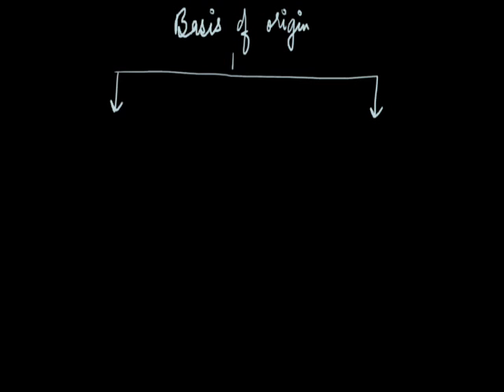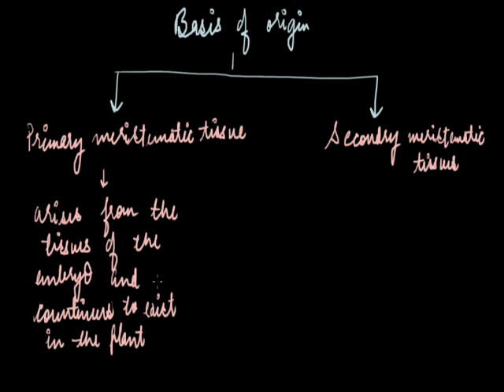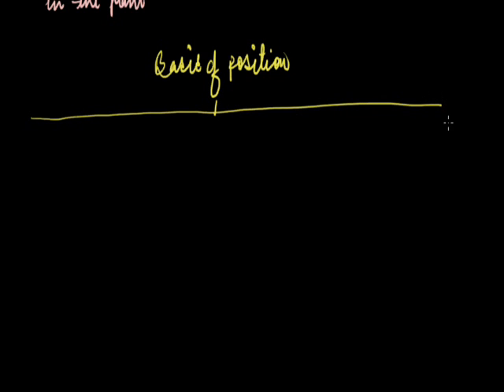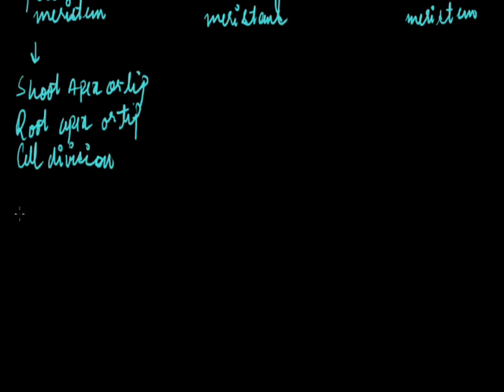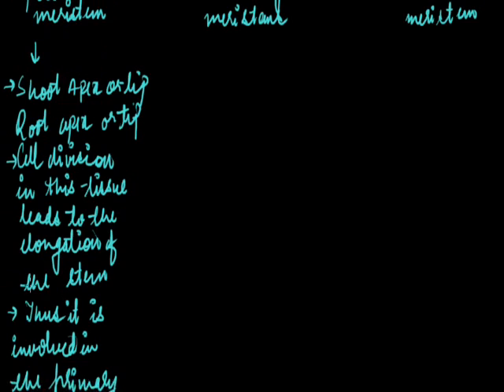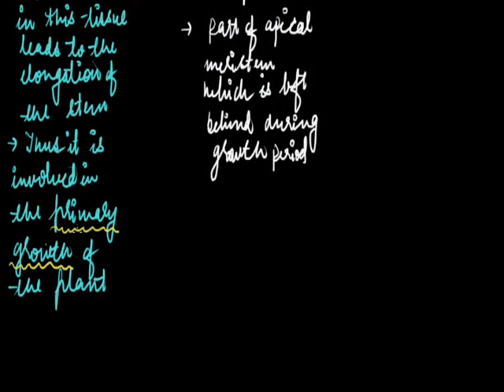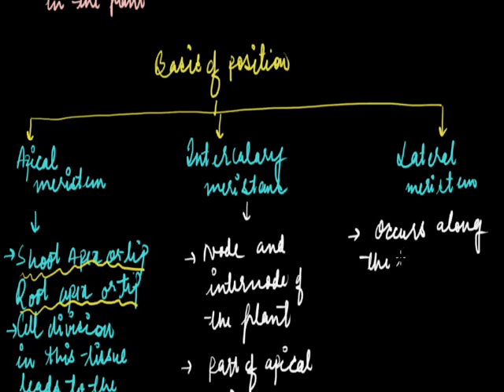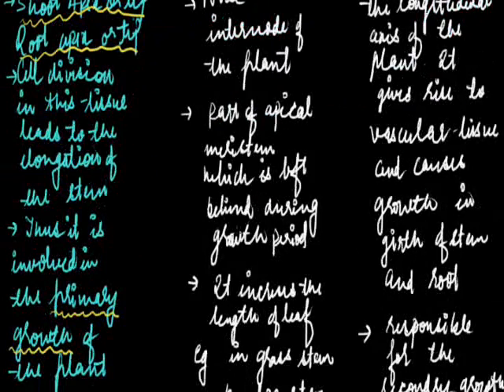Tissue 002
Types of meristematic tissue grade ix